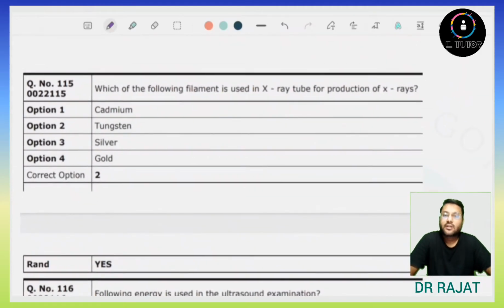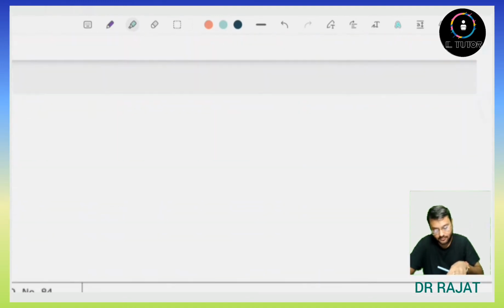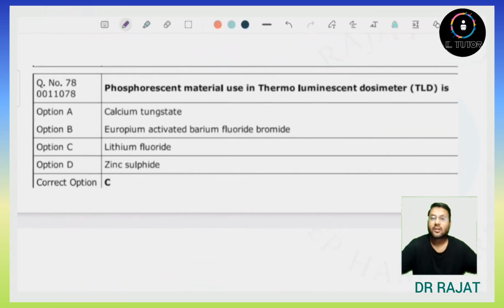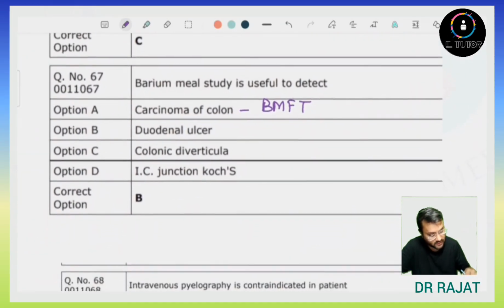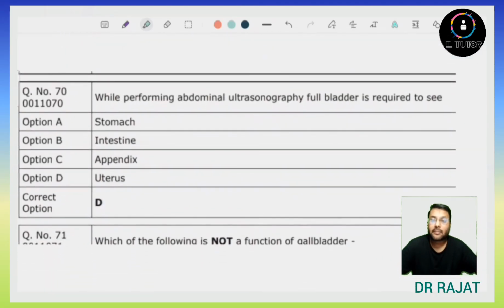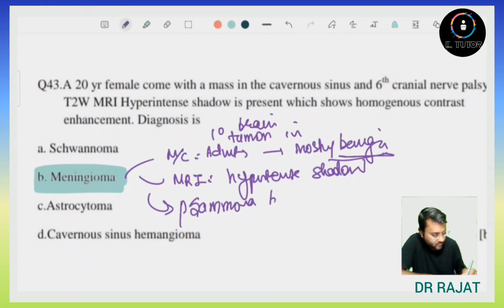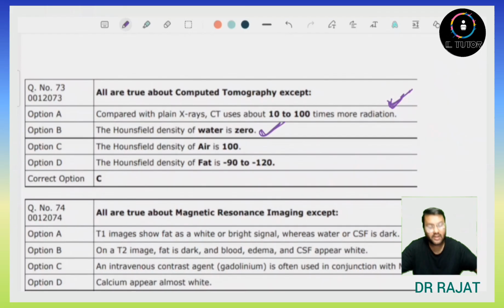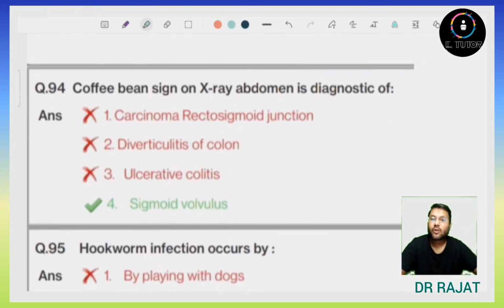RAJASTHAN MO RADIOLOGY 2013-2022